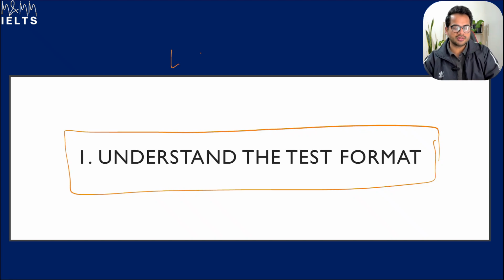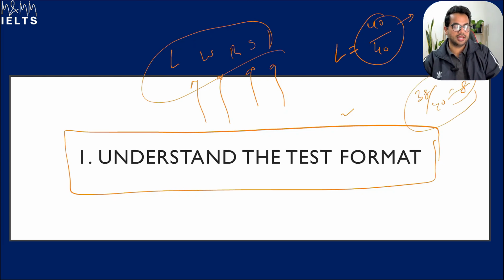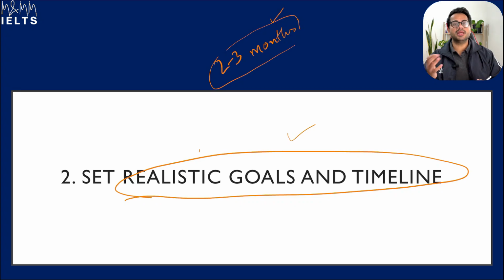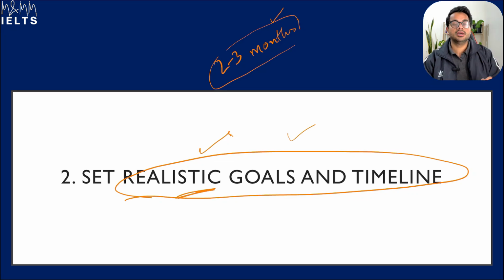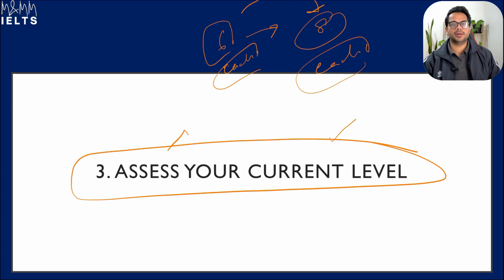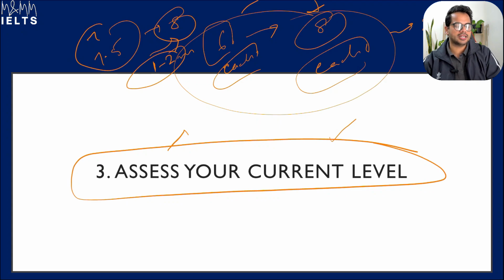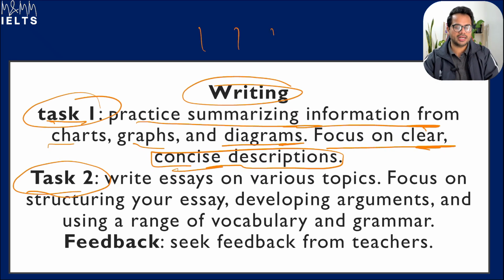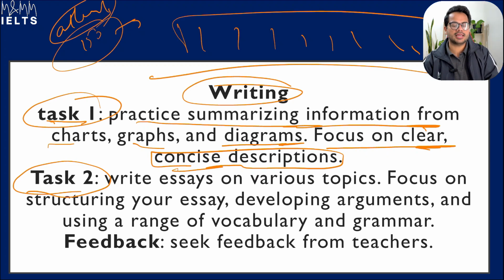IELTS Band 8 Master Study Plan To Follow | M and MM IELTS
In this video, I have shared the master study plan to follow to get a band 8 in the IELTS exam. Do watch the entire video to understand the master study plan, where I have broken down what needs to be done for all the modules.